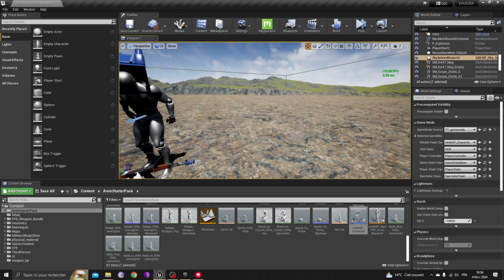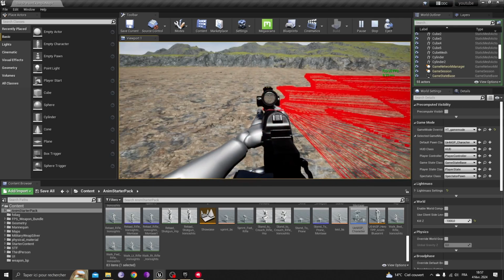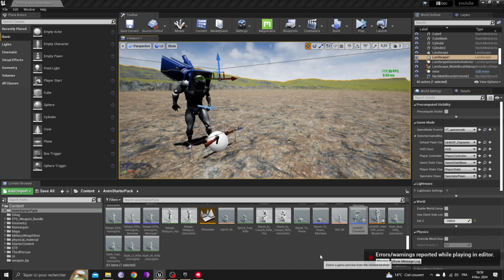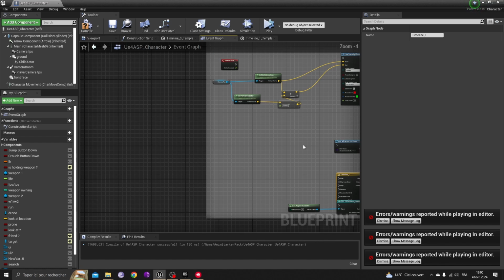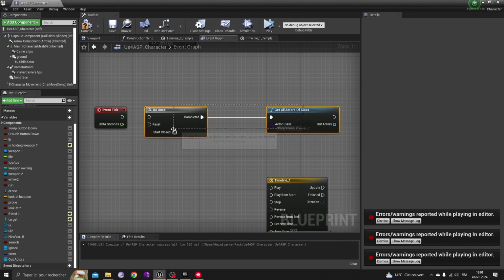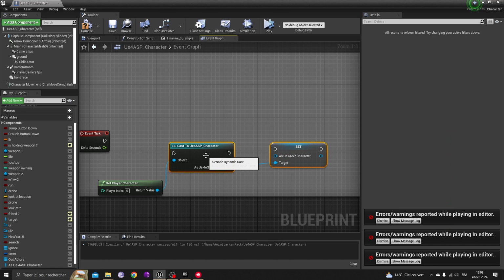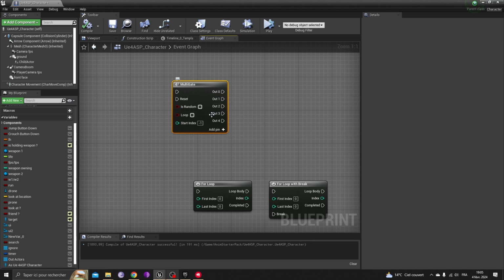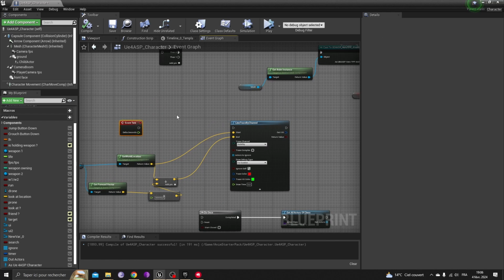Unreal Engine Optimization: Event Tick Can Ruin Your Game Optimization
Description:
Welcome to another Unreal Engine optimization tutorial! In this video, we'll delve into the intricacies of utilizing Event Tick efficiently to enhance your game's performance. It's crucial to understand that misusing Event Tick can have a detrimental impact on your game's optimization.

🚀 Topics Covered:

Event Tick Essentials: Learn the basics of Event Tick and its role in game development.
Common Pitfalls: Discover the pitfalls that can lead to poor optimization when using Event Tick.
Best Practices: Explore proven strategies and best practices to ensure you're using Event Tick effectively without compromising performance.
Optimization Techniques: Dive into advanced optimization techniques to make Event Tick work in harmony with your game logic.
Whether you're a seasoned Unreal Engine developer or just starting, optimizing Event Tick is crucial for a smooth gameplay experience. Don't let your game's performance suffer – join us as we guide you through mastering Event Tick for Unreal Engine optimization!

t.me/ IysZoP3NJV5jOWJk